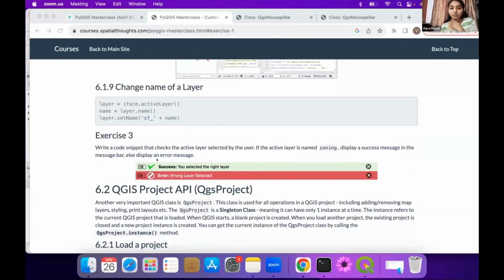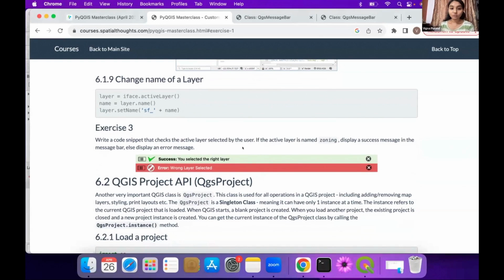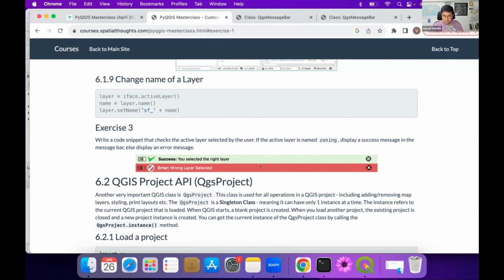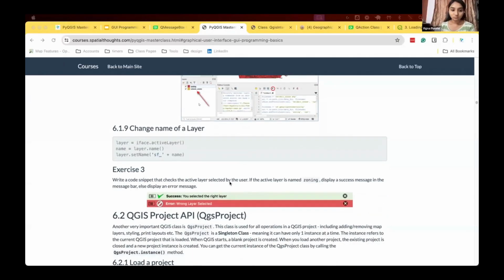Validating Layer Selection (Exercise) - PyQGIS Masterclass